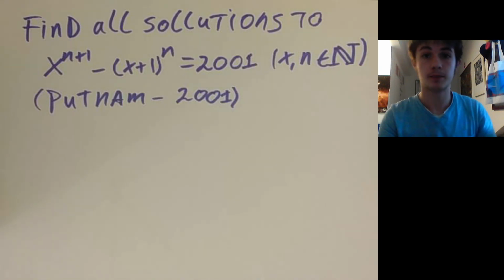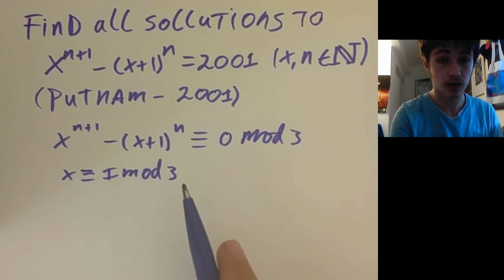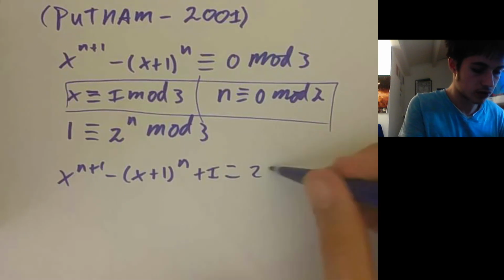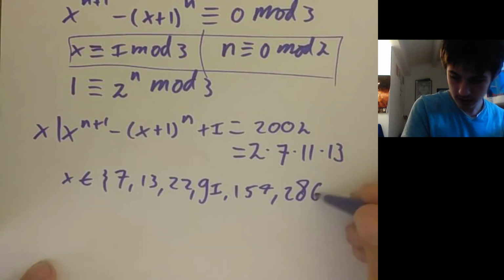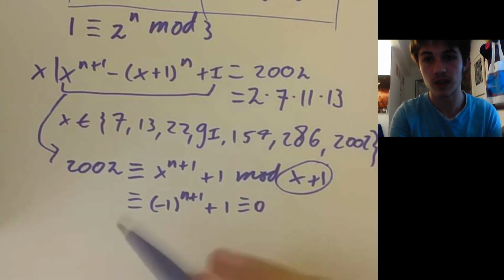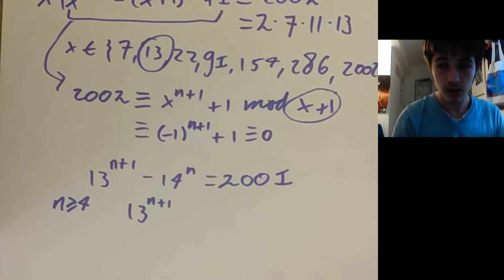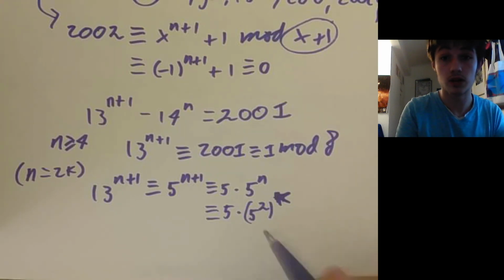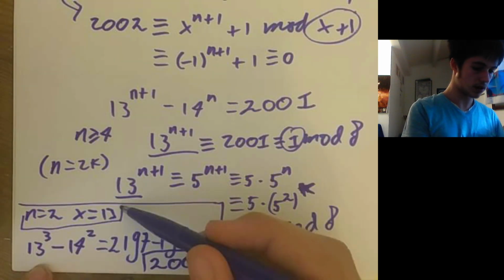A putnam problem from 2001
This video is about a nice putnam problem form 2001.